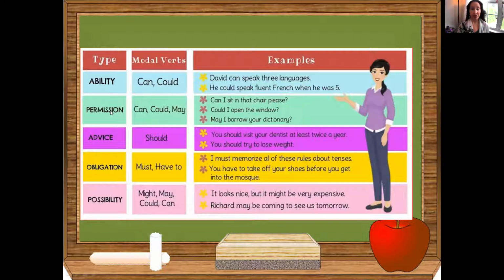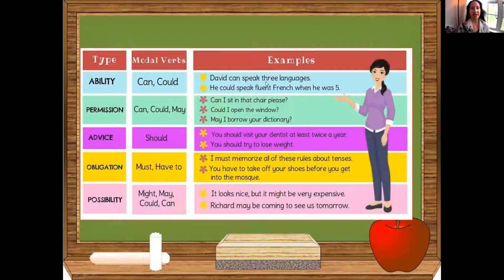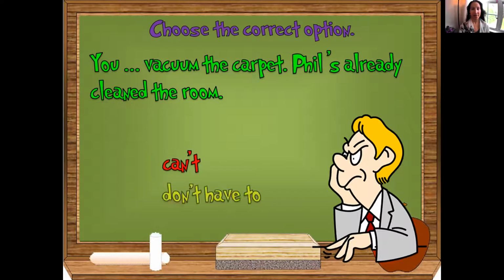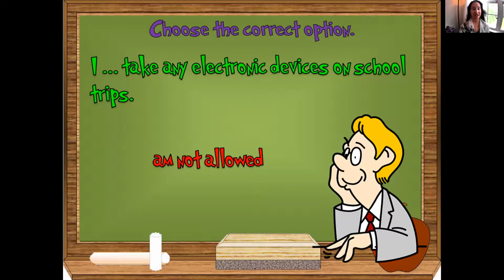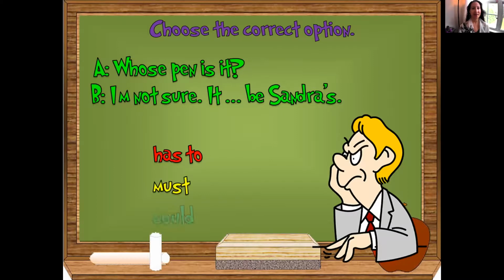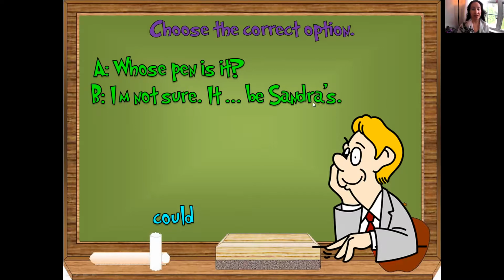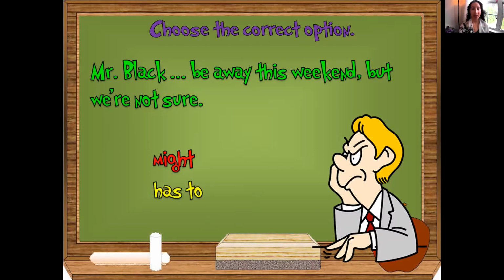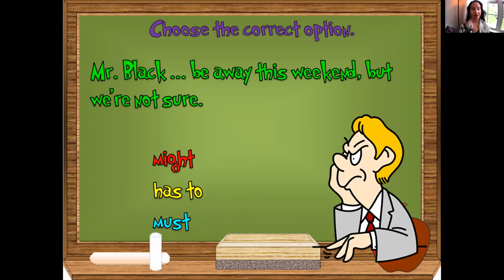Catherine: Modal Verbs review & quiz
Intermediate students! Join Ms. Catherine to review modal verbs and take a quiz to "show what you know." Some examples of modal verbs are: can, could, may, must, should, have to.